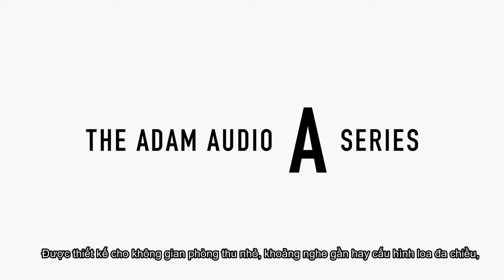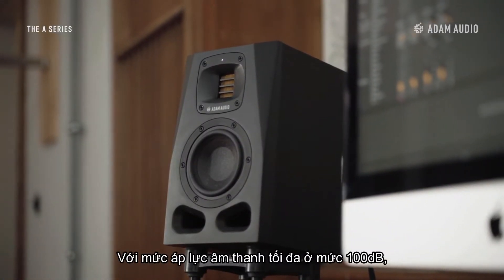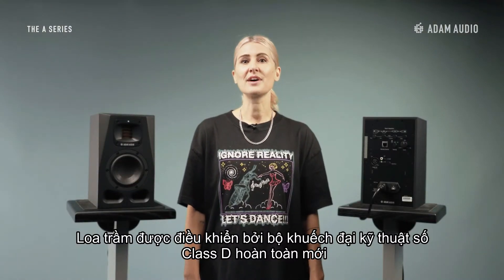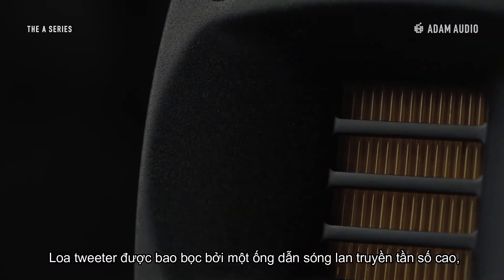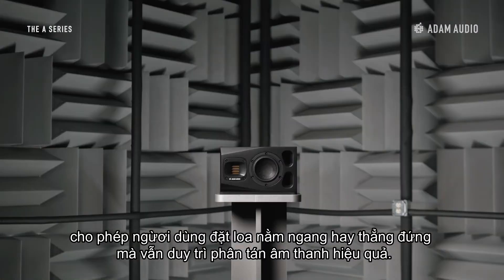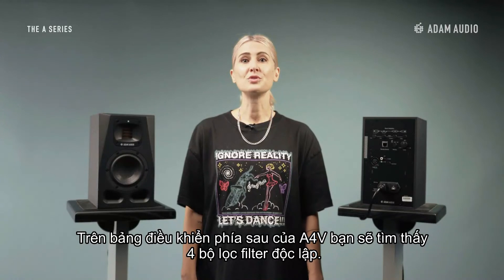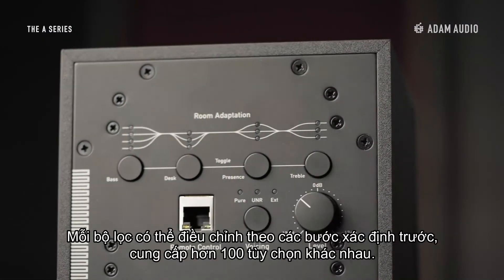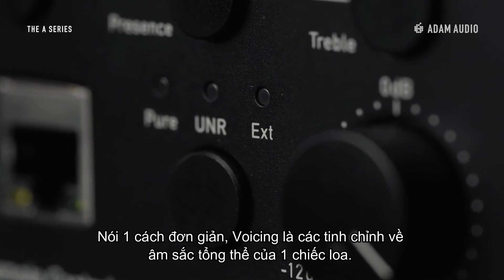Giới Thiệu ADAM Audio A4V và các công nghệ hàng đầu được tích hợp.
Chuyên gia âm thanh của ADAM Audio - Jane Arnison giới thiệu A4V và các công nghệ hàng đầu được tích hợp.

ADAM Audio được thành lập vào tháng 3 năm 1999 tại Berlin. Kể từ đó công ty đã phát triển, sản xuất và phân phối loa trong lĩnh vực Âm thanh chuyên nghiệp.

Sự phát triển của loa tweeter X-ART (eXtended Accelerating Ribbon Technology) dựa trên phát minh năm 1960 về Máy biến áp chuyển động không khí của Tiến sĩ Oskar Heil chịu trách nhiệm chính cho việc thành lập công ty. Tạo ra âm thanh không phải bằng màng ngăn dạng piston như trong hầu hết các loa có mặt trên thị trường, mà sử dụng màng ngăn xếp nếp có khả năng di chuyển không khí nhanh hơn 4 lần so với màng loa thông thường. Những kết quả đạt được rất hấp dẫn và là lý do để bạn tiến lên phía trước